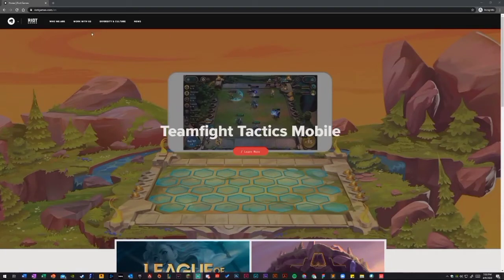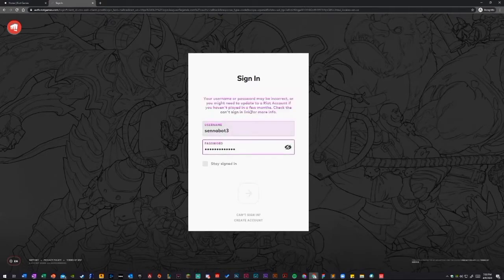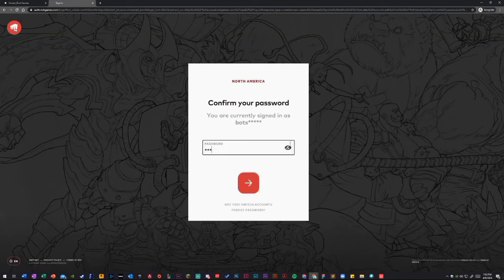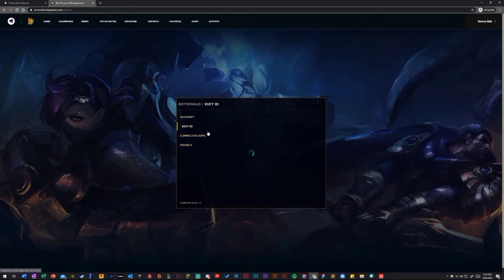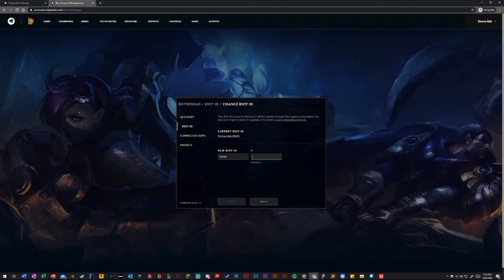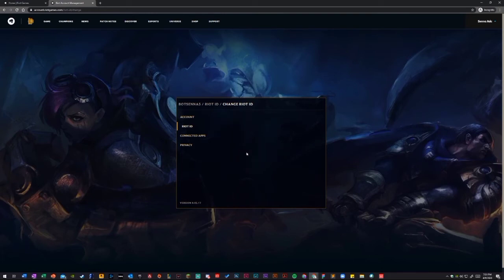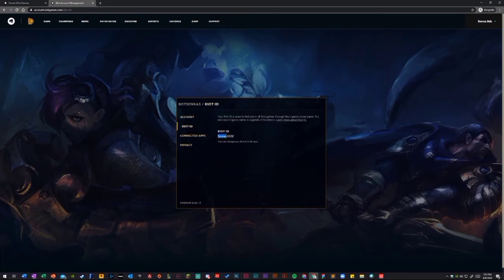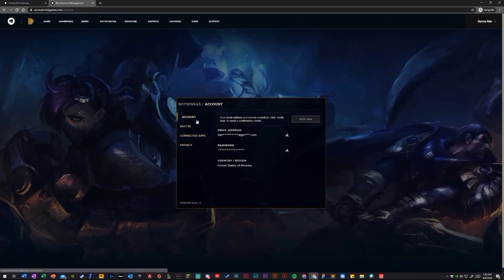How to change Tag: Valorant, League of Legends, etc. Must watch for pro players.